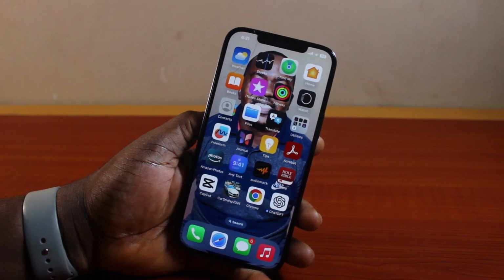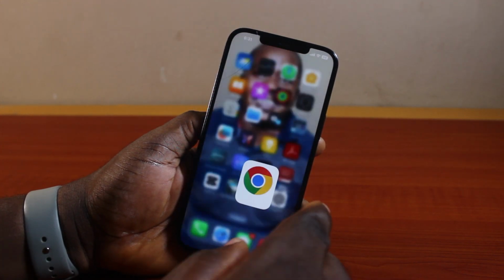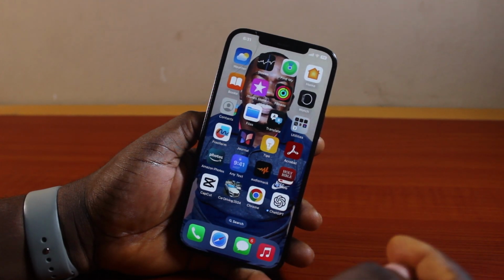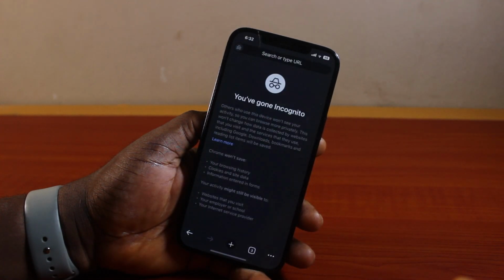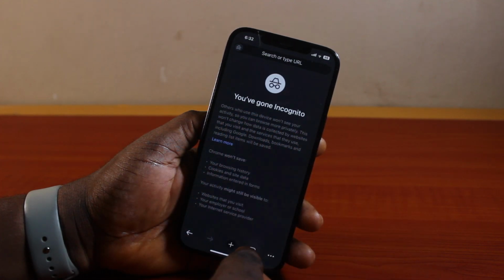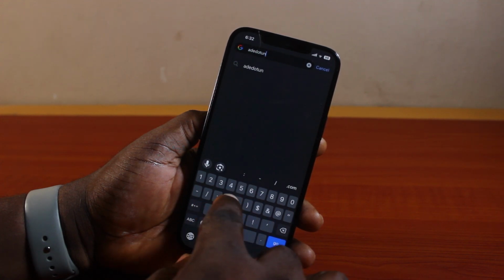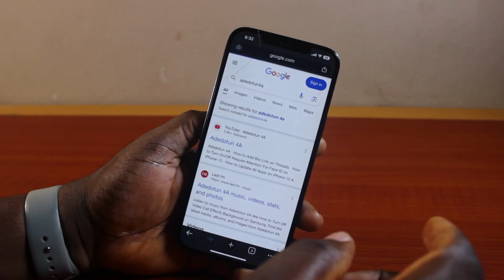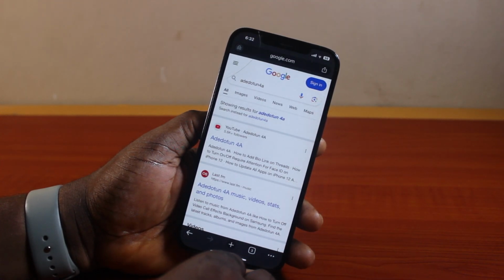How to Use Incognito Mode on Chrome iPhone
Cheap iPhone
Cheap Samsung Phone
Cheap Apple Watch
Cheap Digital Camera
Cheap YouTube Microphone
Cheap MicroSD Card